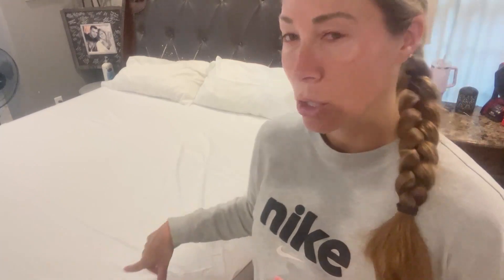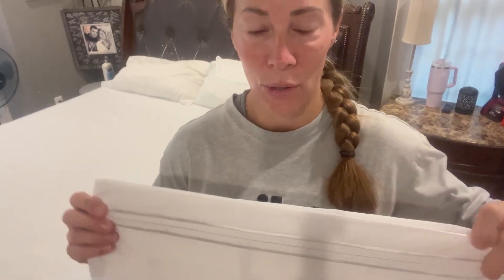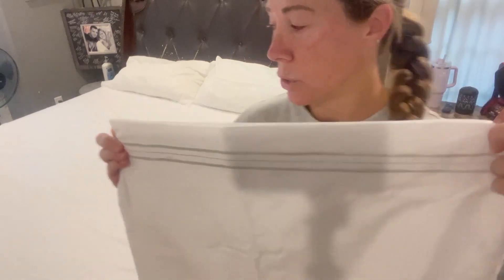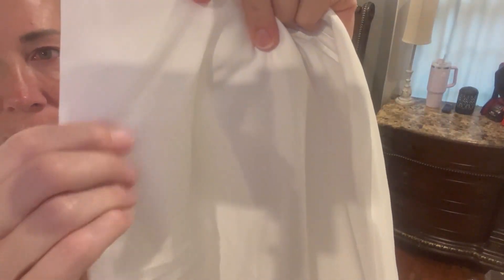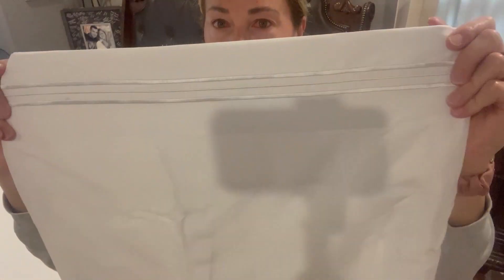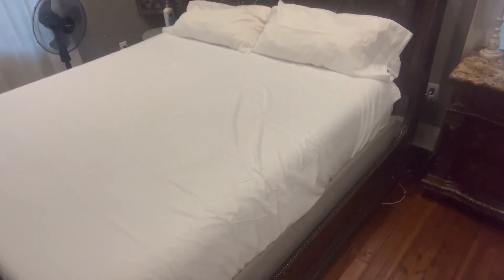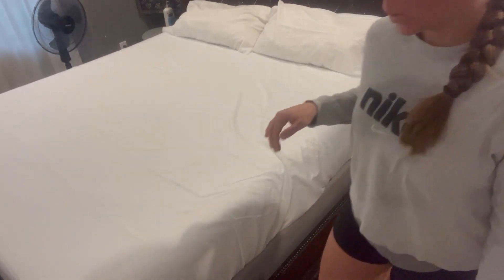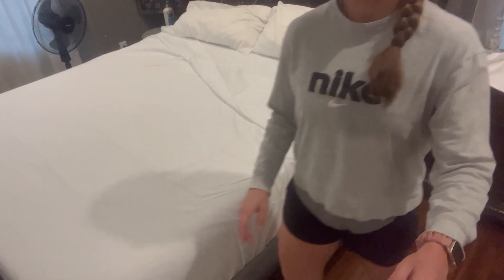King Sheet Set, Rayon Derived from Bamboo, 6pcs Cooling Sheet with 4 Pillowcases Review